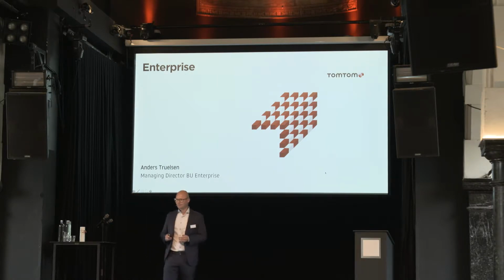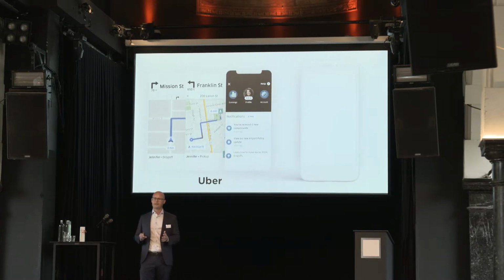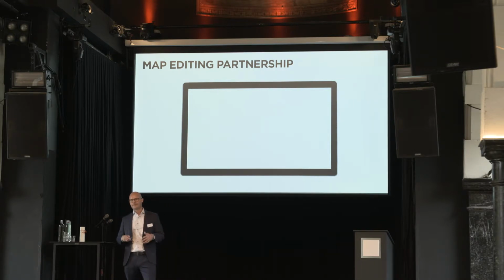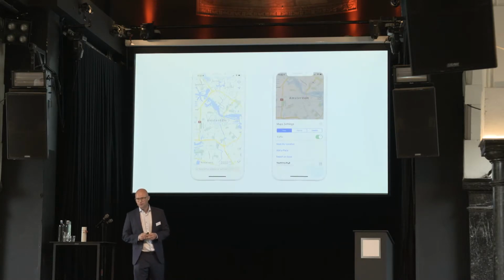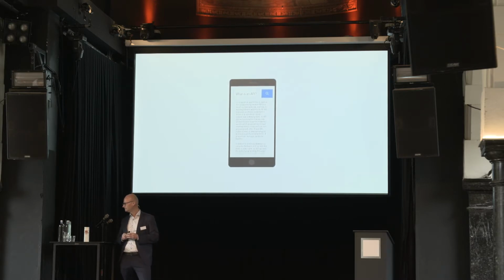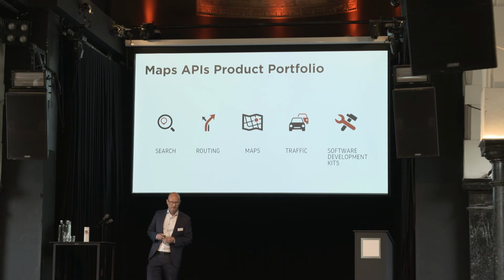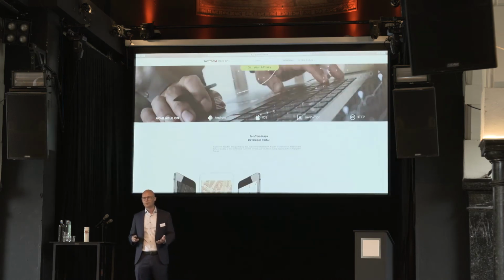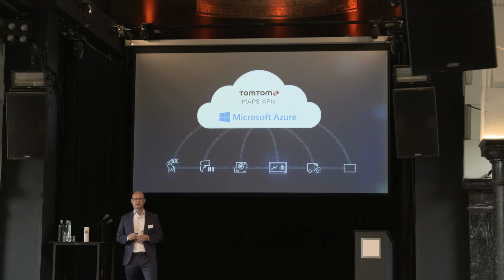TomTom Capital Markets Day: Enterprise (Anders Truelsen)